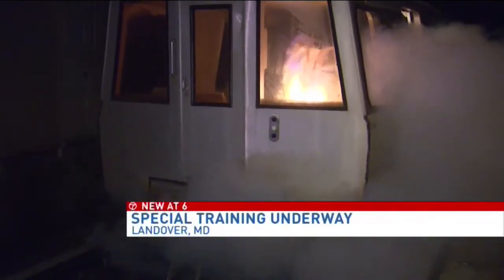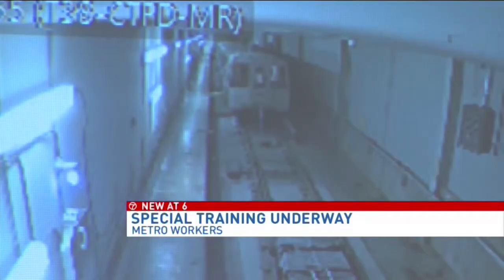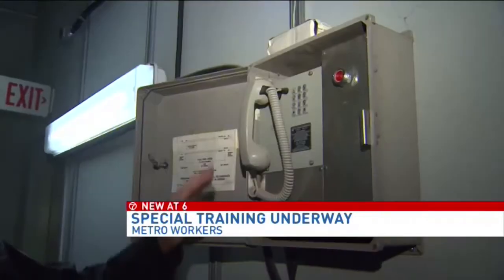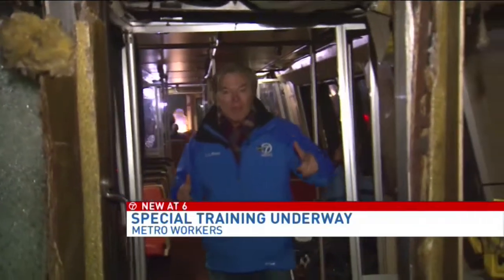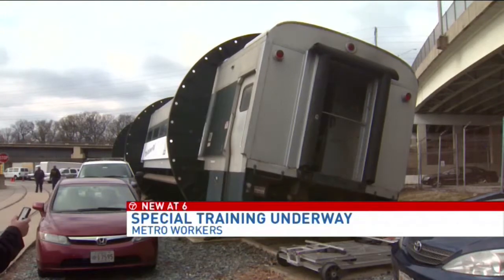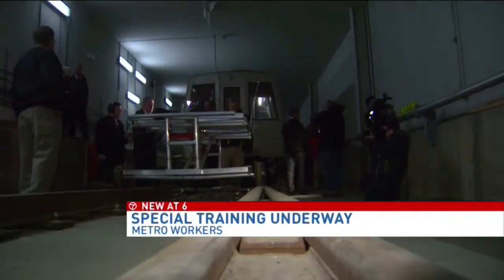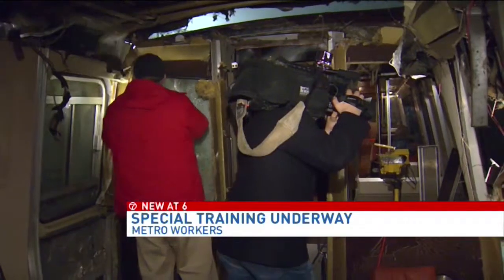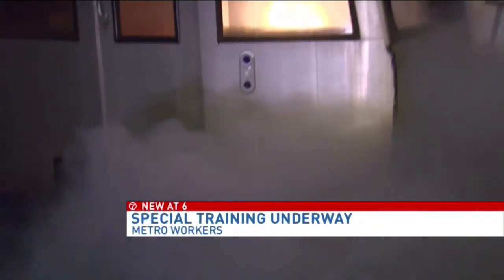Special Metro training under way following deadly smoke incident